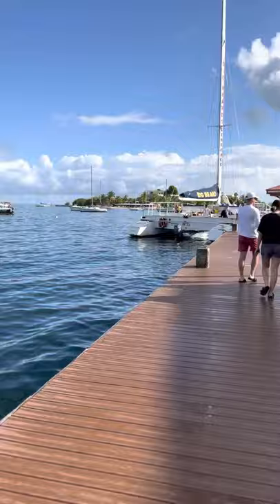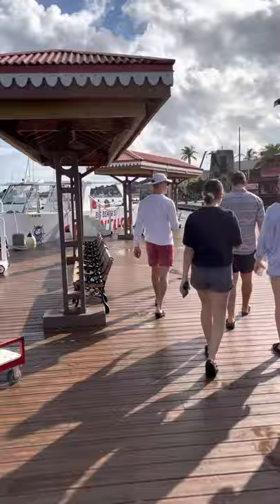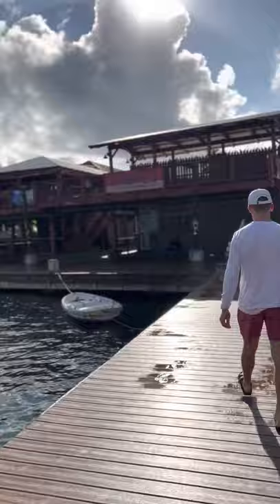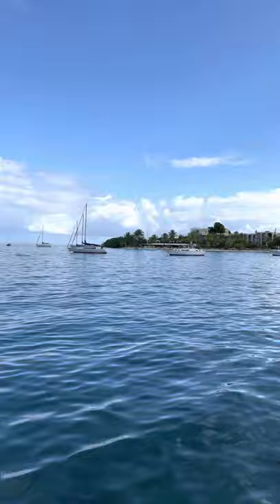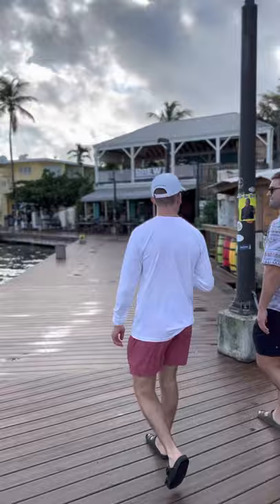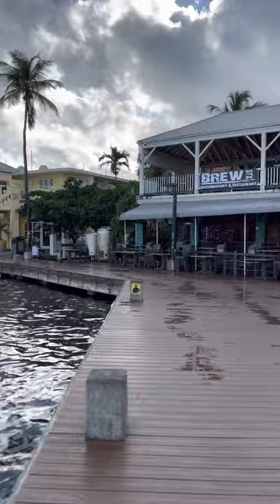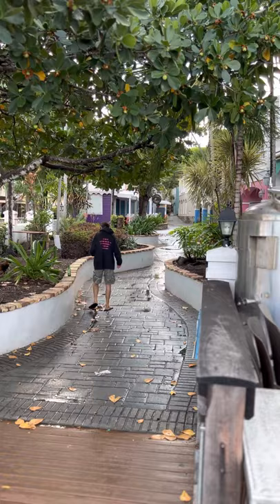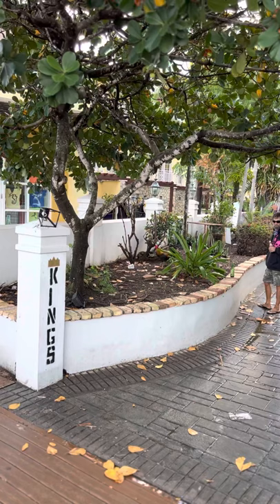Walking at Christiansted boardwalk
Very quaint and charming little town. On St Croix lives 41,000 people, and it has a lot of historical buildings
since the time of Danish ownership.
Well worth visiting- also known for its diving!